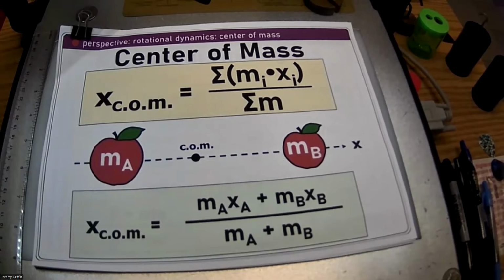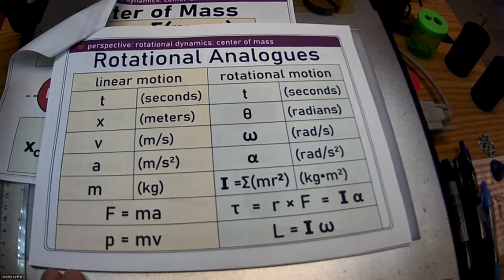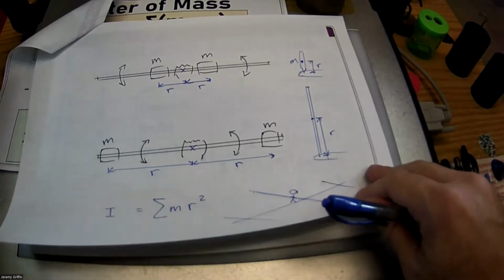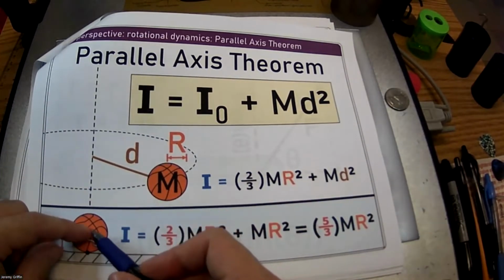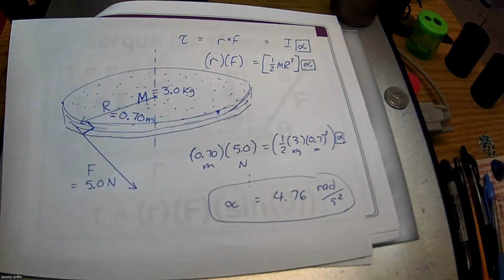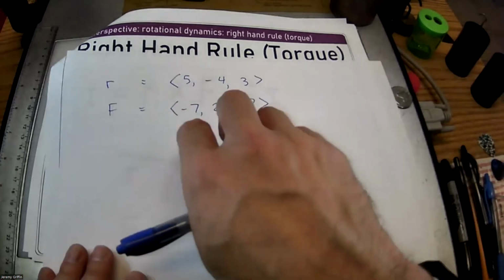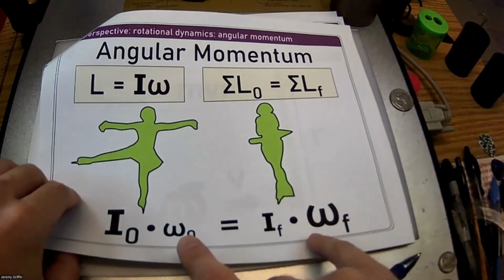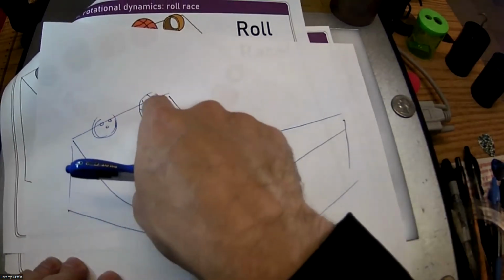2022 1128 Physics Day 66 - Rotational Dynamics Notes part 2 of 4